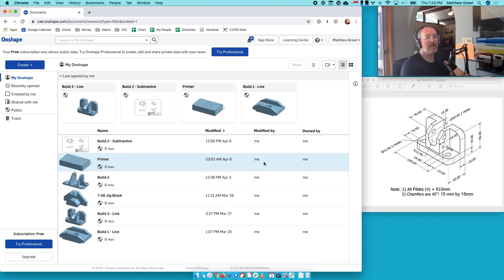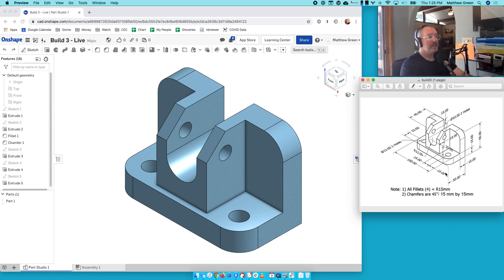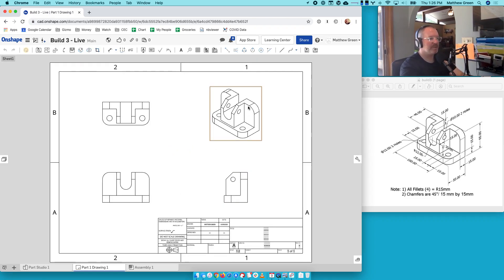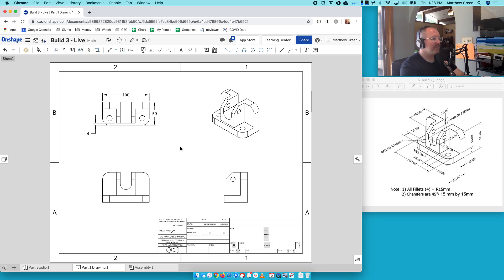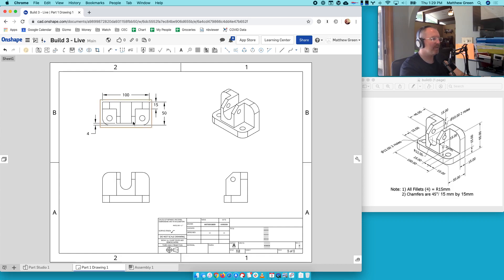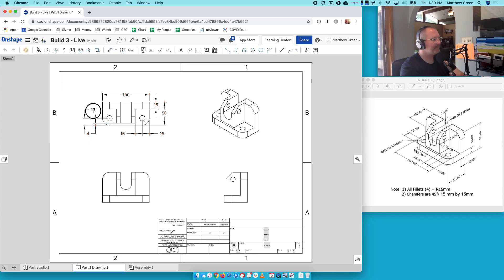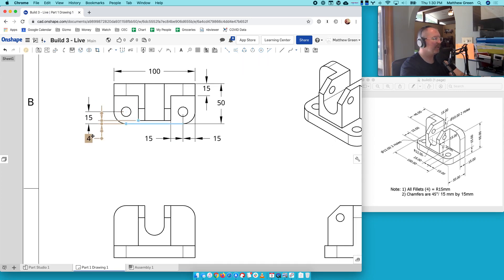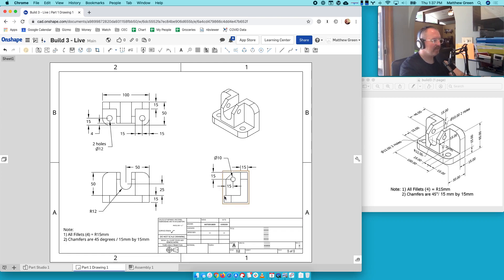Onshape - Measured Drawing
Learn how to make a measured drawing in Onshape